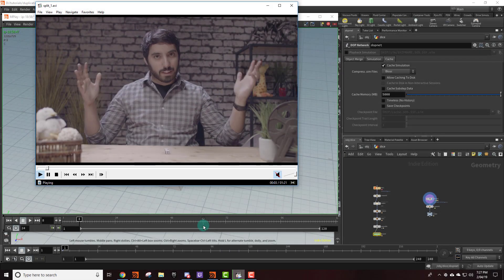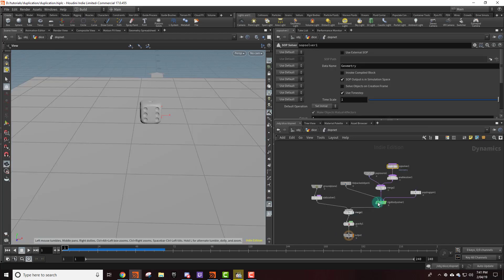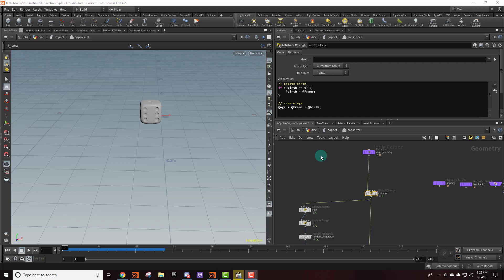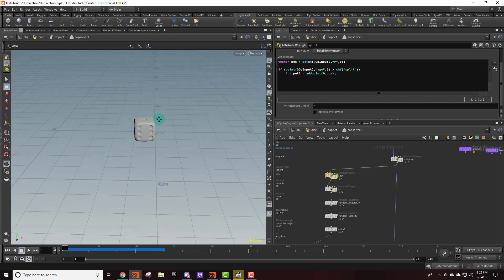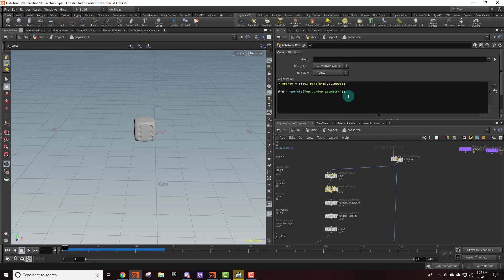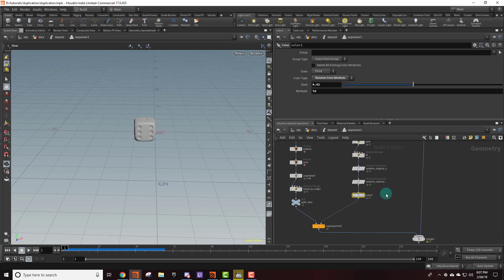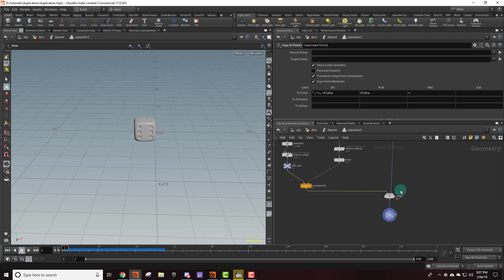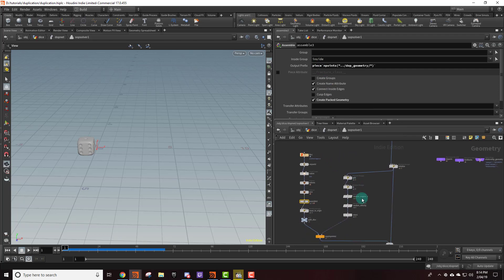RBD Duplication Houdini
My take on duplicating RBD's in houdini. Enjoy!

.hip